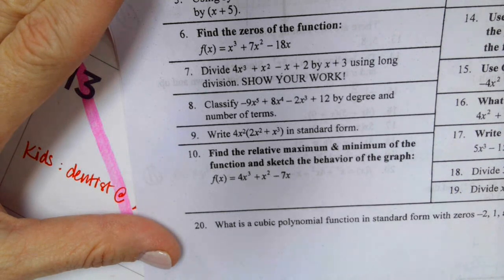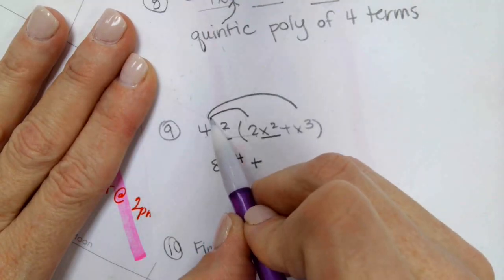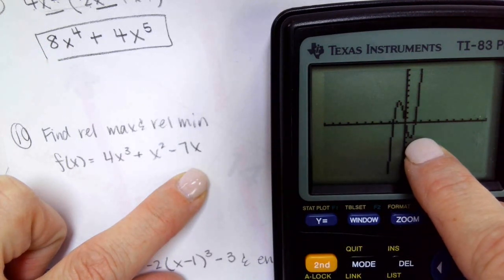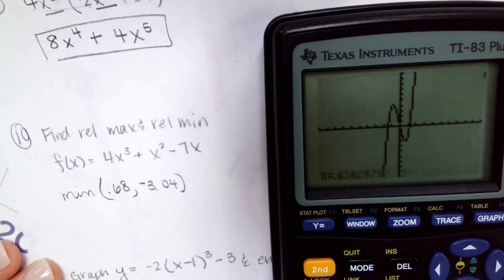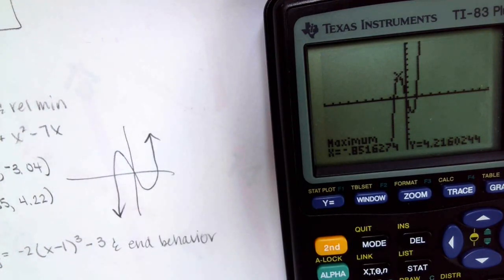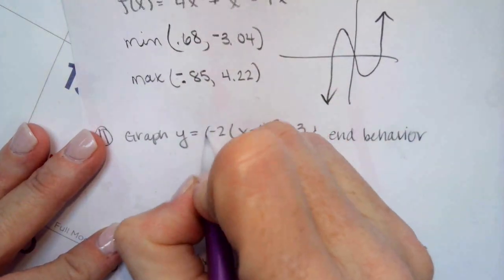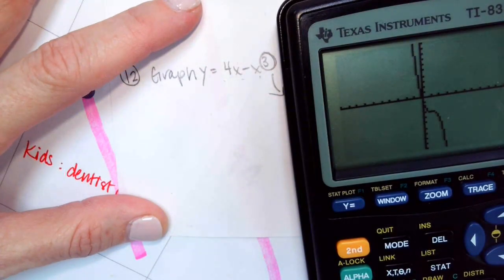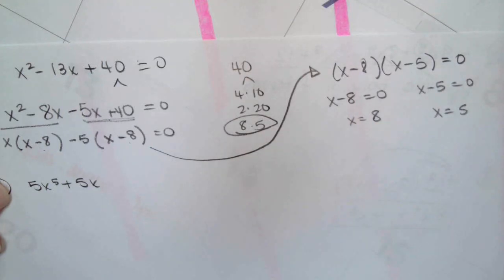Ch 6 Test #1 Study Guide pt 2